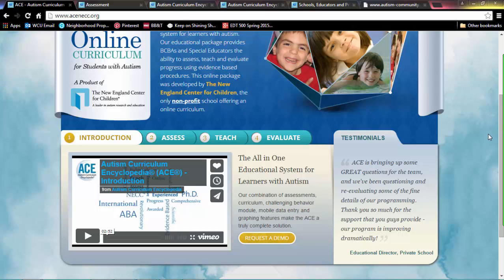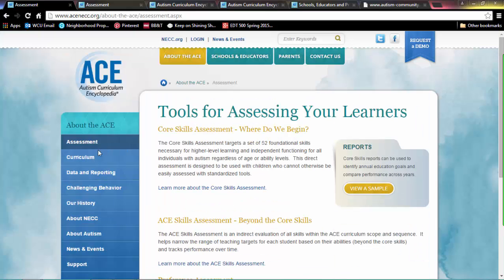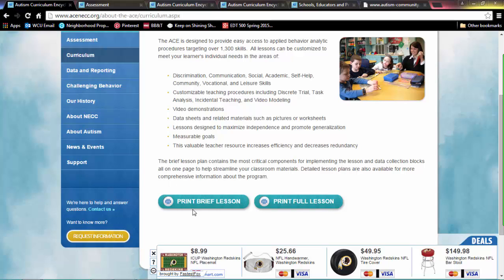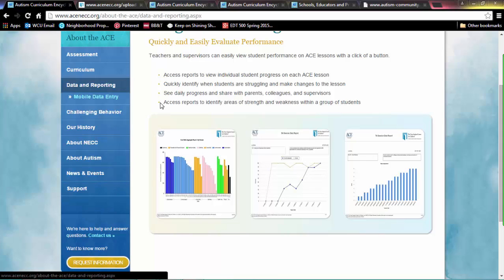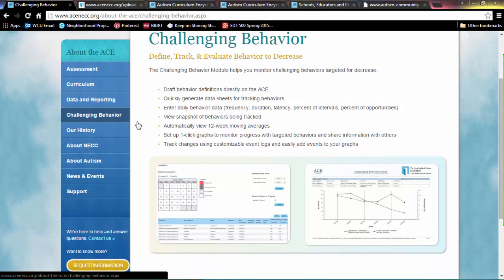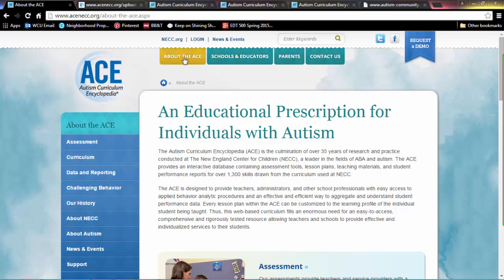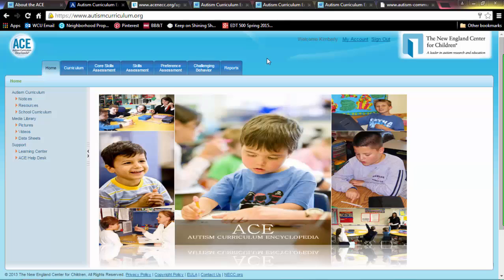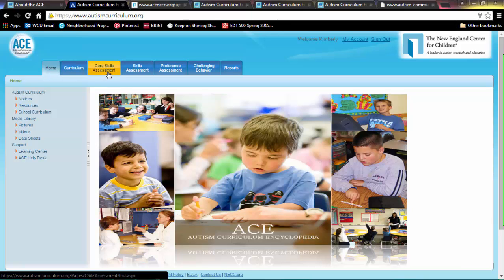ACE Software Review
Screencast of Autism Curriculm Encyclopedia Software Review